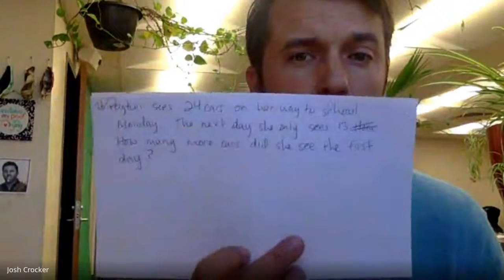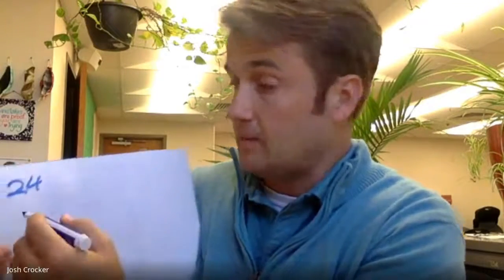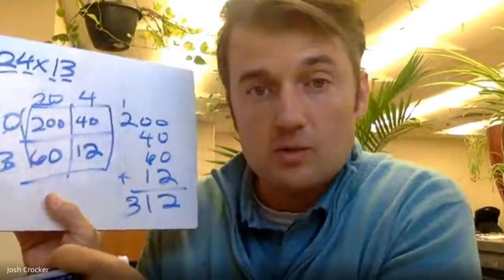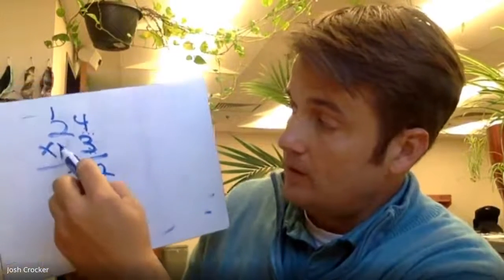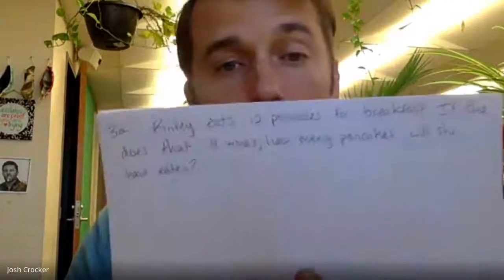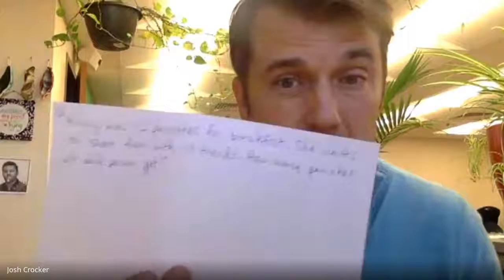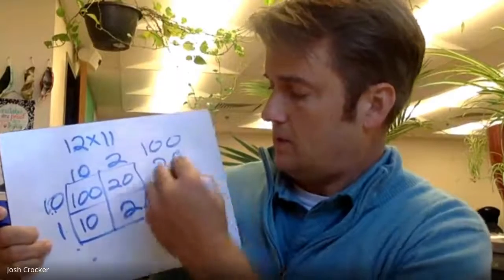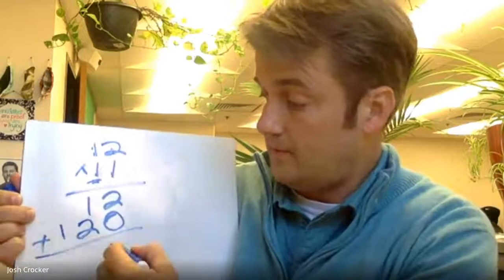Multiplication (and not Multiplication) Word Problems